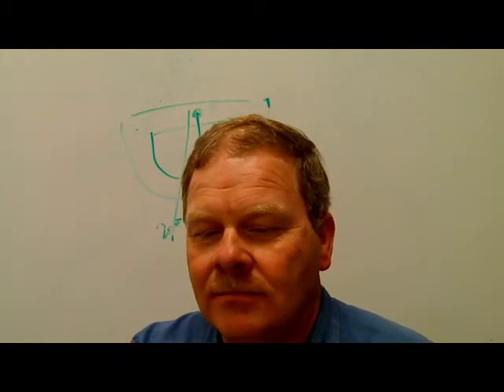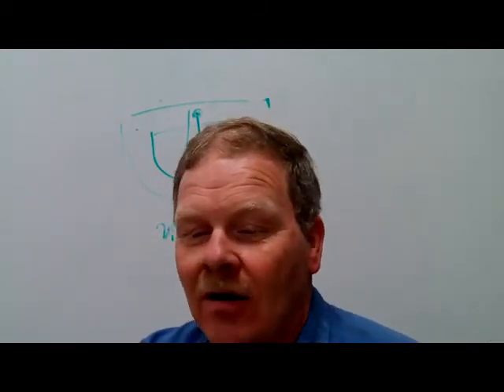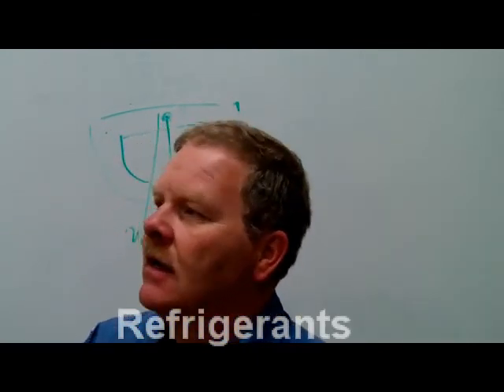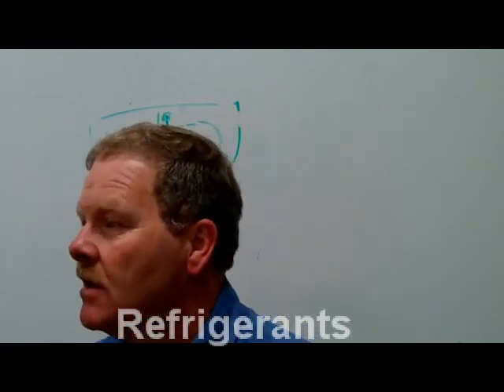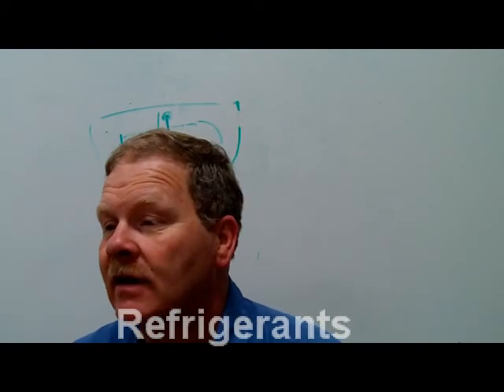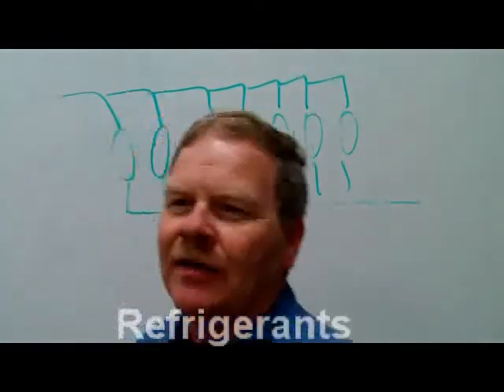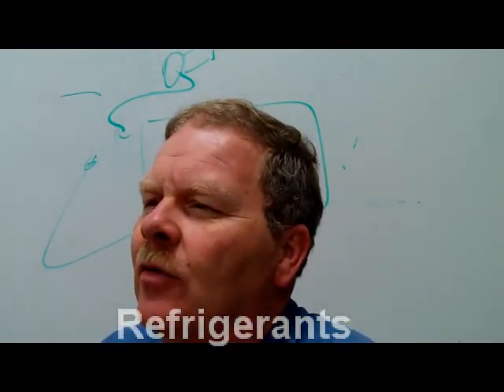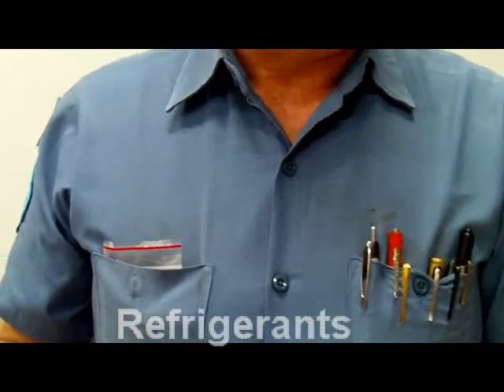Refrigerant principles and stuff.flv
Session 5 of Heating and Air Conditioning - a two-part class session merged into one.